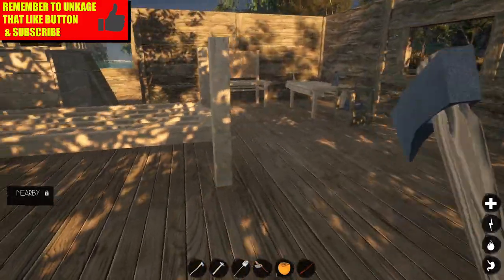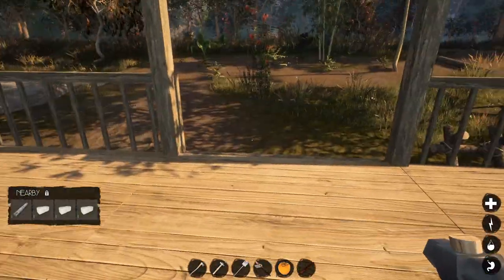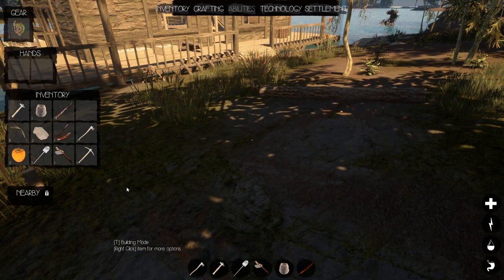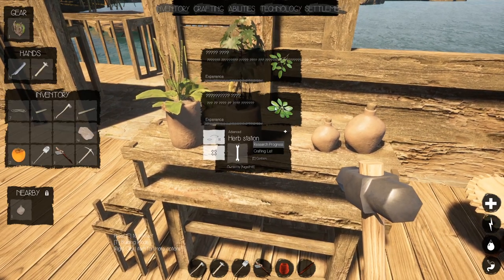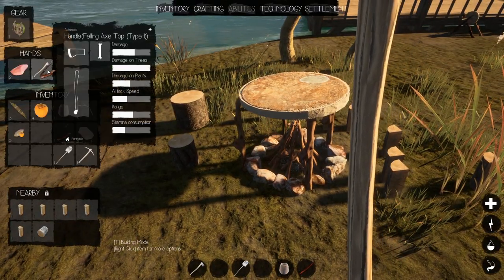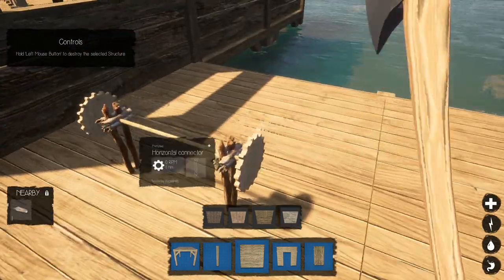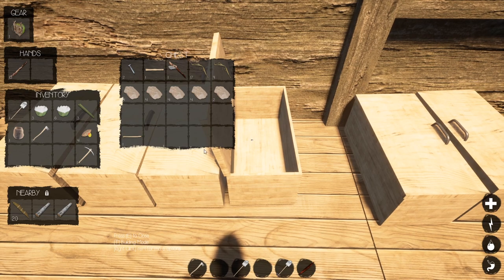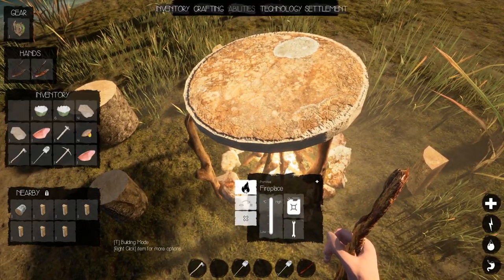How to Put Power Connectors Through Walls | Journey Of Life Gameplay | E10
Today I will show you the coolest thing so far in this game, how to run power connectors through walls

• Journey Of Life Gameplay Information:

Journey of life is a survival sandbox game where the player finds himself on a group of islands where each island has a different biome with different flora and fauna.

Journey Of Life is developed by Hyperion Studio Limited, who were kind enough to share a pre-alpha download with me.